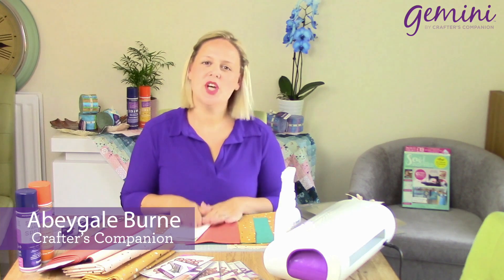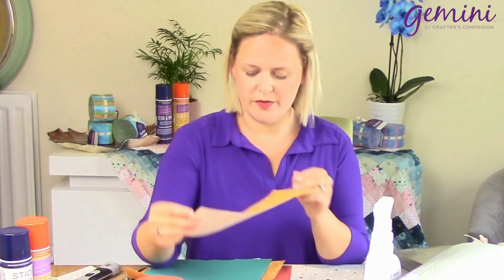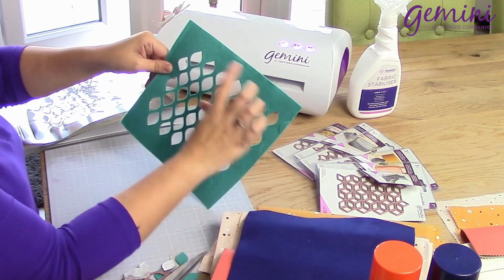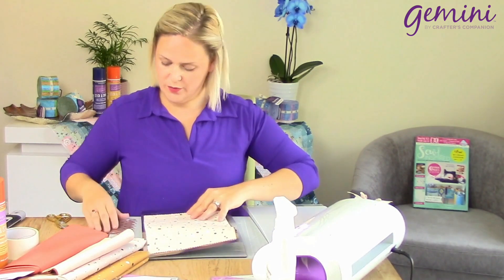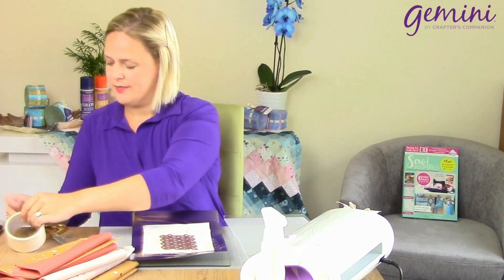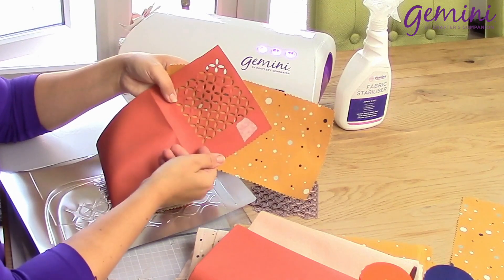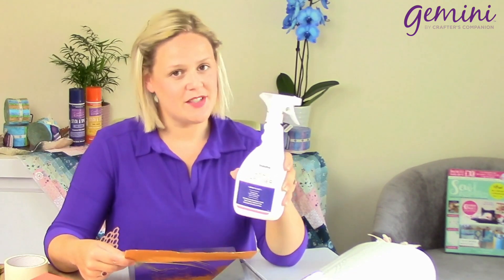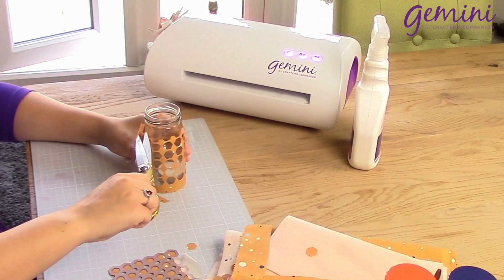Gemini Panel Dies - Using different materials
These Multi Media dies can cut through a broad variety of materials
Cut through multiple layers of fabric at once
These metal dies are 1.5mm deep

The decorative panels can be used with applique, bag panels, accessories and design feature on garment and homeware. Use the decorative panels to personalise and create unique products.
These dies are made deeper than traditional dies, Gemini Multimedia cutting dies can be used with a broader variety of materials, you can try them with thick leather, denim, glitter fabric, wadding and many more different fabrics.